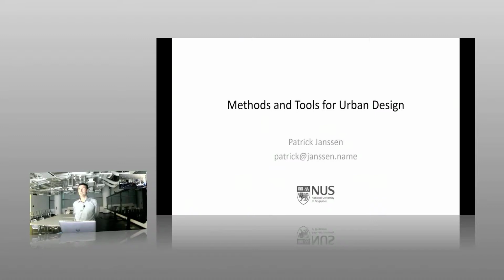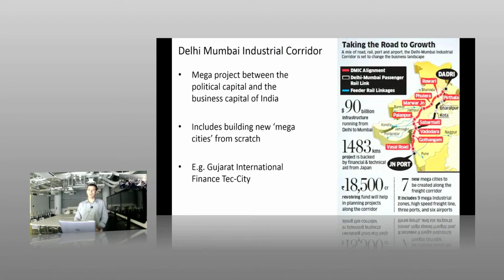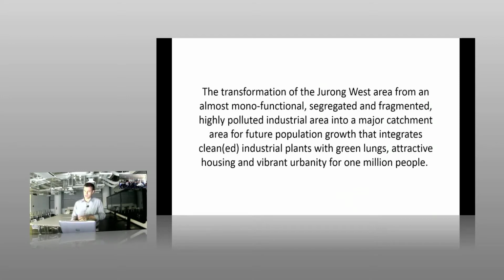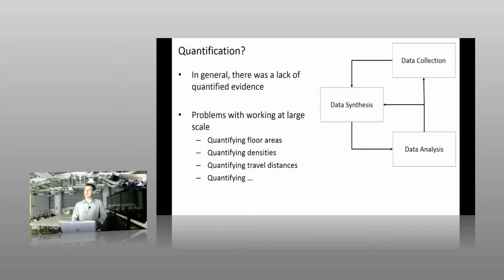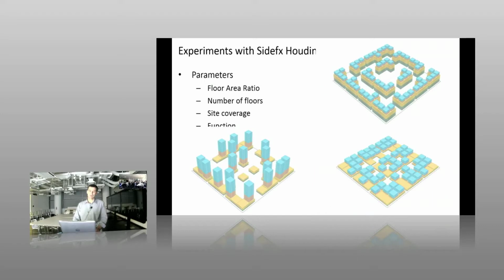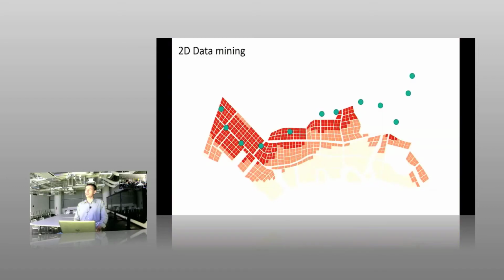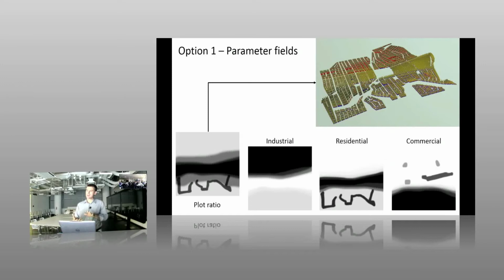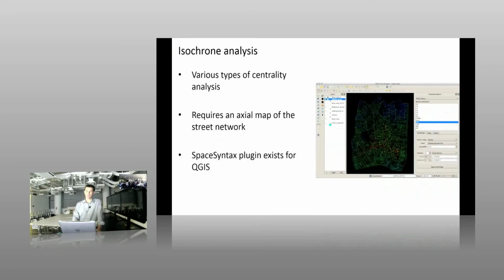L03 – URBAN SYSTEMS II: METHODS AND TOOLS FOR URBAN DESIGN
L03 – URBAN SYSTEMS II: METHODEN UND WERKZEUGE DES STÄDTEBAULICHEN ENTWURFS/ METHODS AND TOOLS FOR URBAN DESIGN